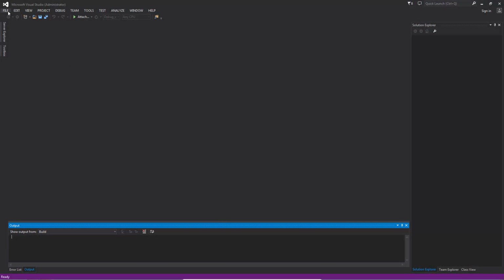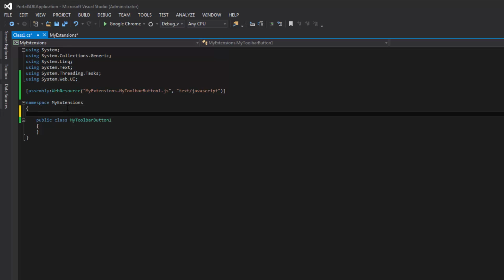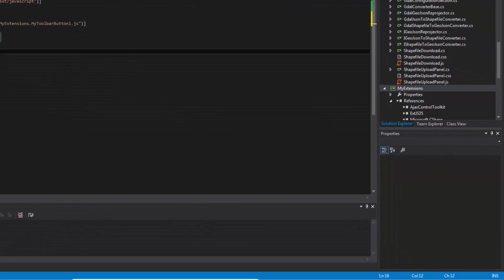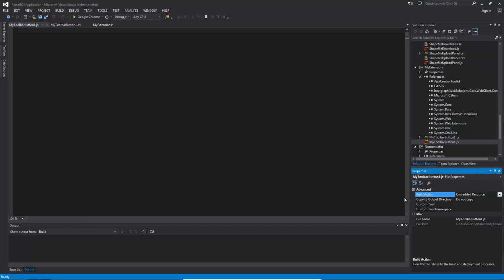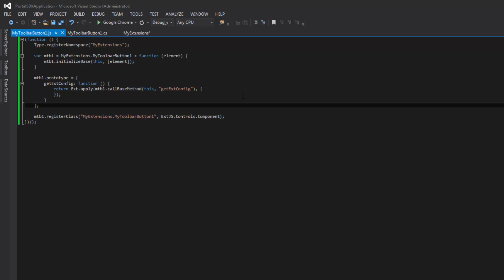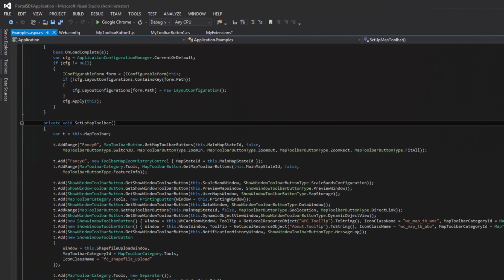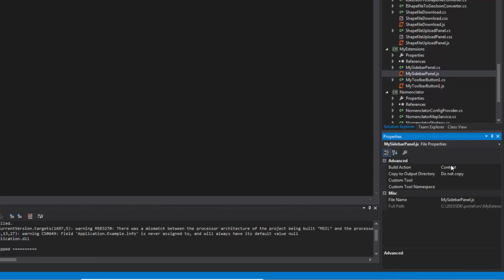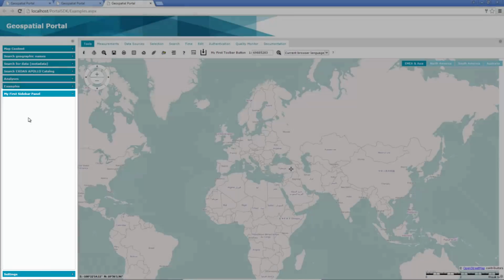Creating a Custom Controls Library in Geospatial Portal 2015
Learn about creating a custom controls library in Geospatial Portal 2015.